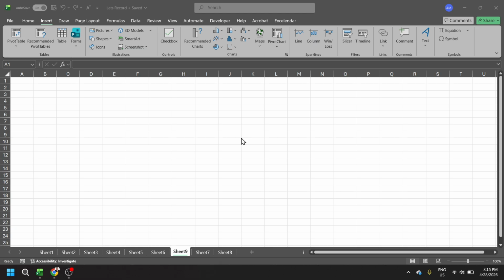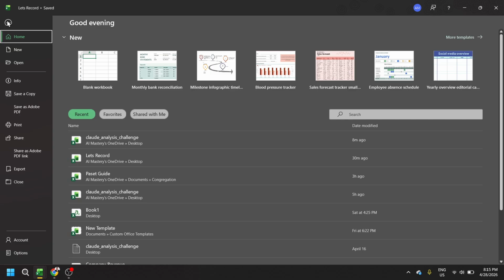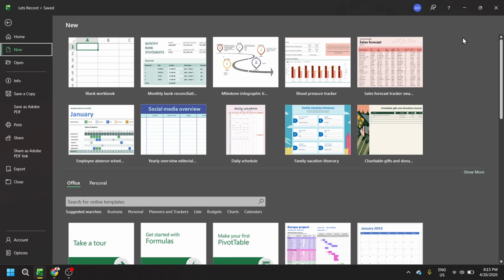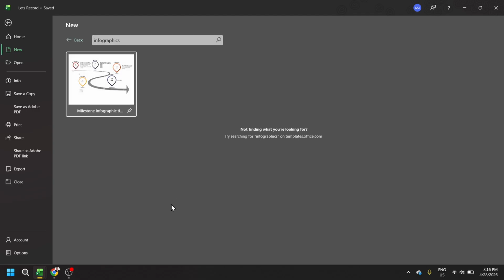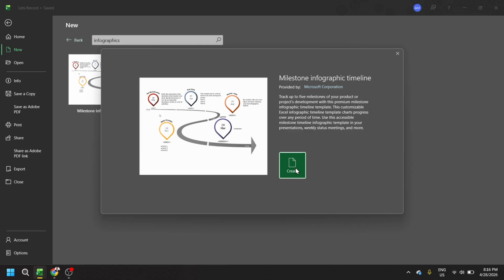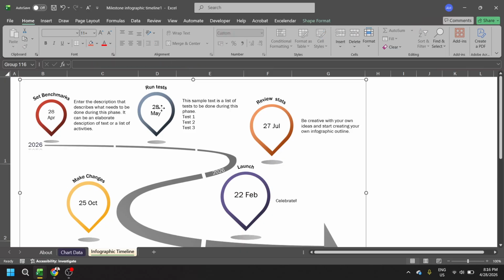How to Create Excel Infographics (Tested)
In this video, we discuss how to create Excel infographics using built-in templates. You'll learn to make Excel infographics quickly without add-ins, turning data into polished visuals for reports and summaries. The tutorial covers accessing the template gallery, searching for infographic designs, and customizing them to fit your data.

00:00 Introduction to Excel Infographics
00:11 Using Only Built-In Options
00:31 Benefits of Template Bundles
00:55 Launching a Fresh Workbook
01:27 Filtering by Infographics
01:57 Browsing and Previewing Templates
02:10 Tips for Choosing a Template
02:31 Creating from a Template
02:47 Recap and Final Result